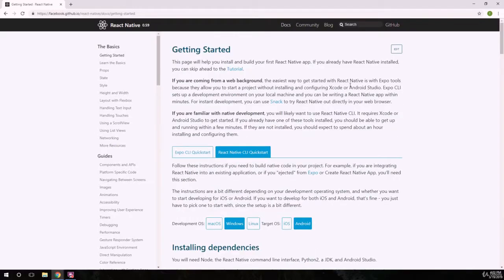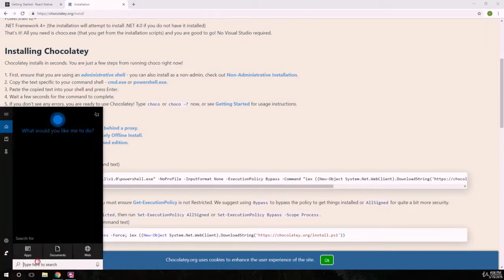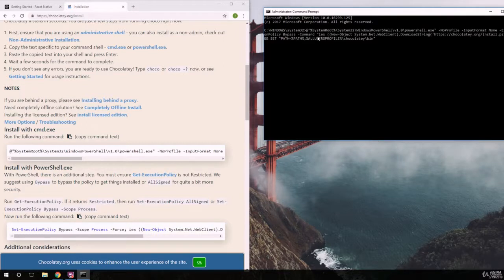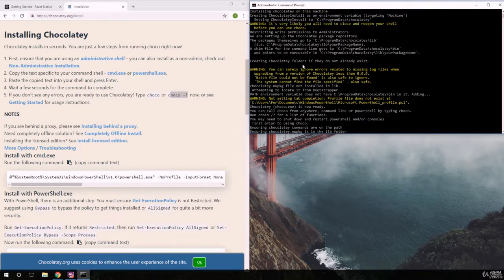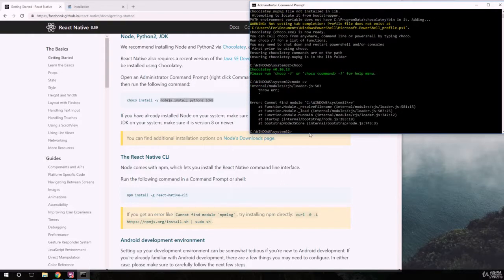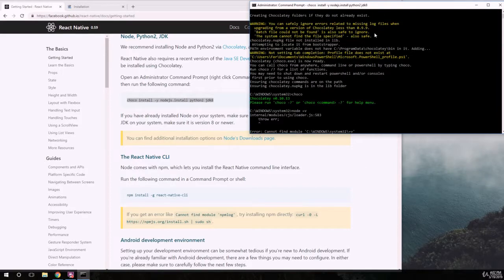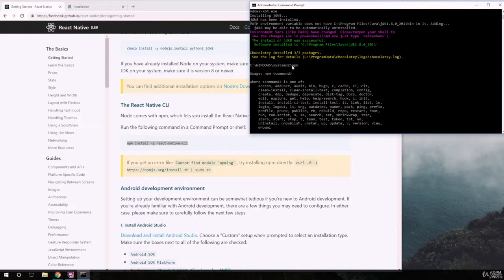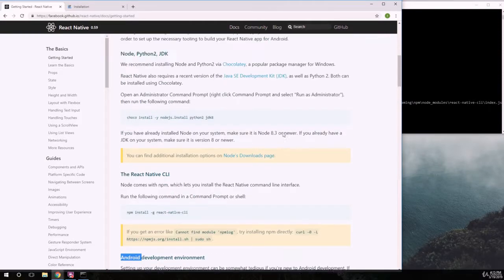React Native Dev Environment Setup + First Project (Windows Users )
Complete Crash Course 2019
Video : 3
React Native Dev Environment Setup + First Project (MAC USERS )
Free React Native Course for Beginners: Get Started with React Native and learn how to build an iOS and Android app!

By Coders hub